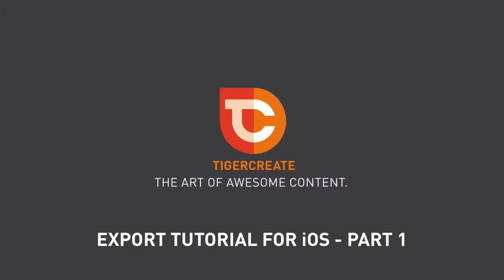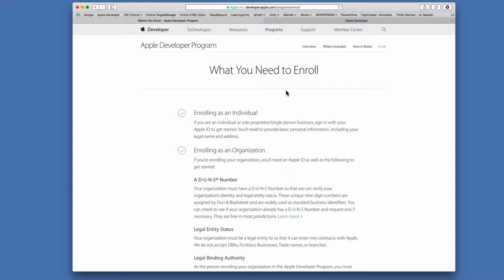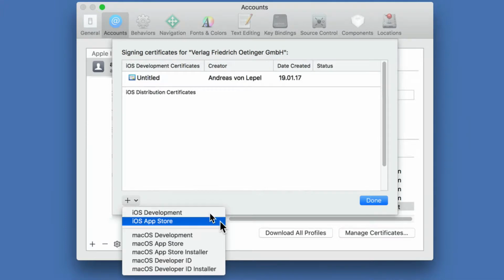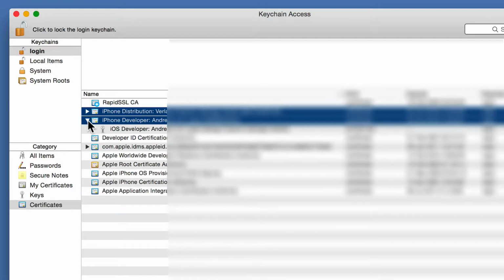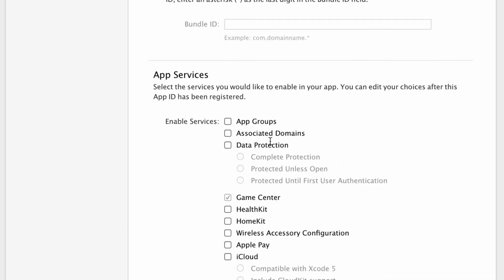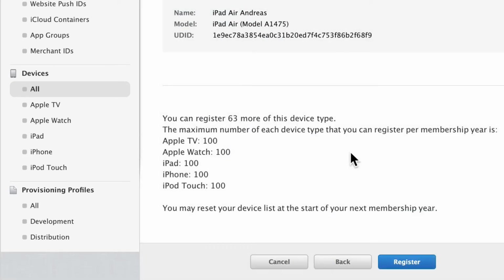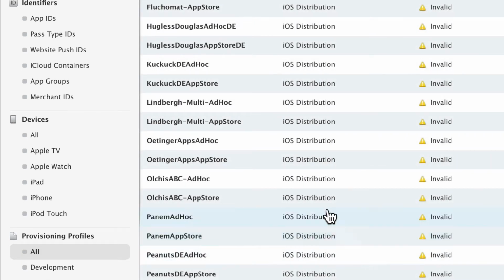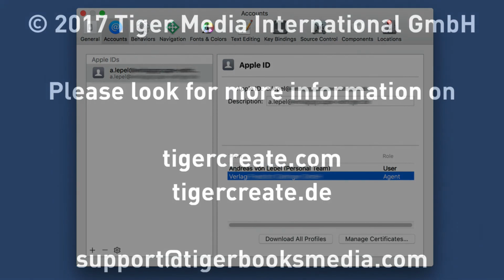TigerCreate 2.0 - Export Tutorial iOS Part 1 (v1.1)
This tutorial provides you with basic knowledge about iOS exports.